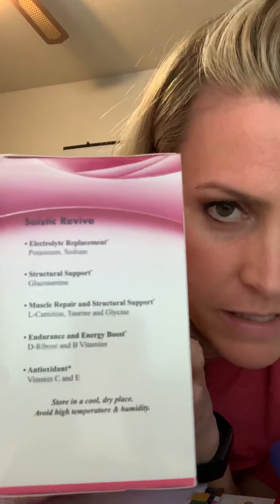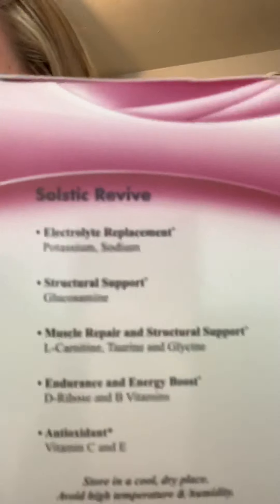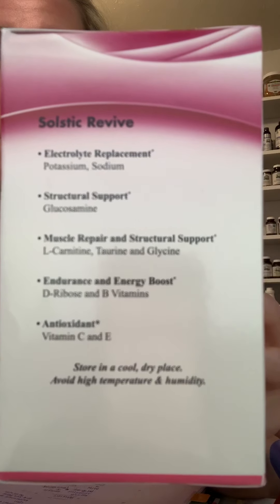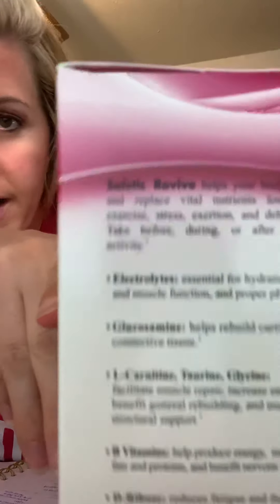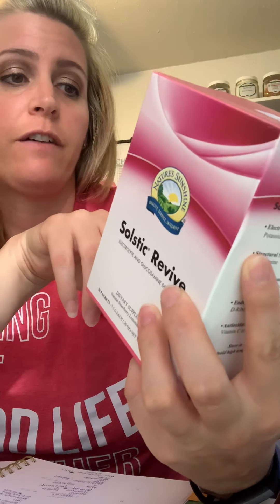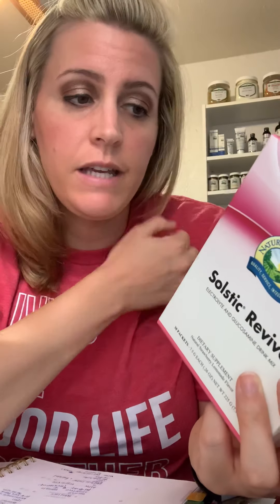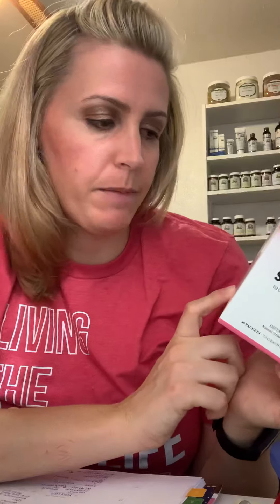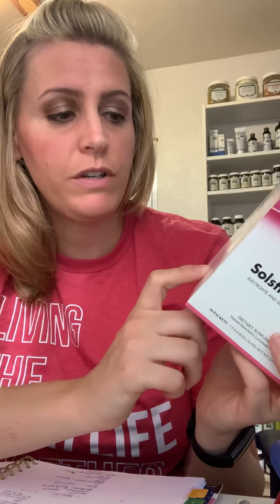Healthy Electrolyte Drink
Skip the Gatorade and Powerade for a delicious, healthy alternative. Tastes like pink lemonade, and mixes into a bottle of water.